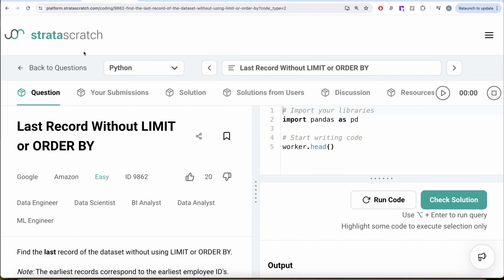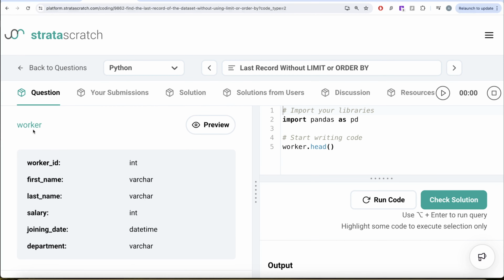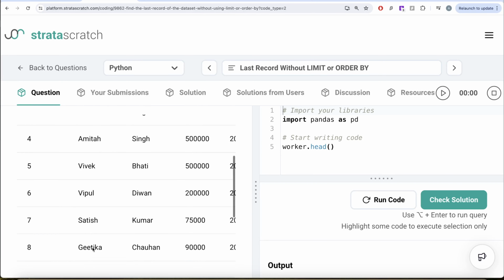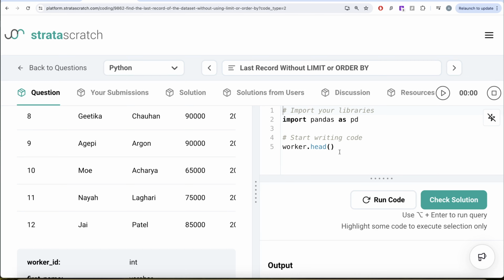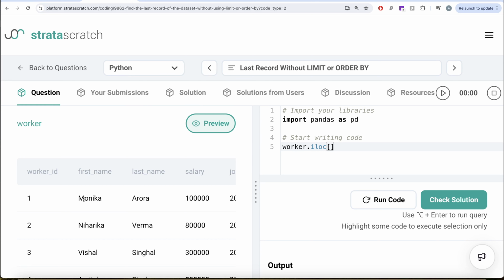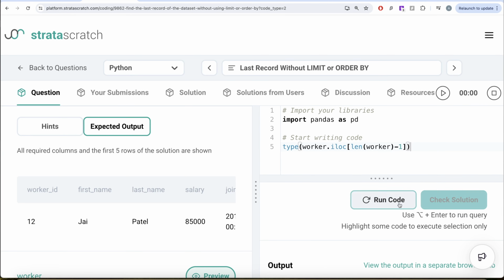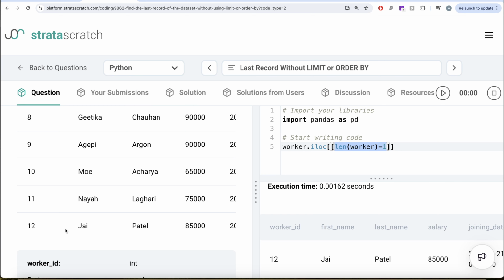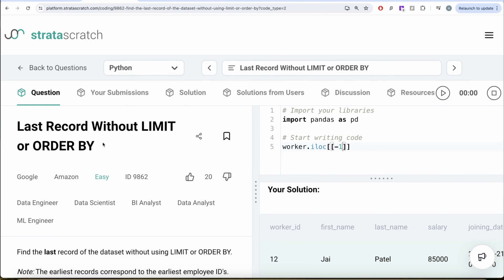Last Record without LIMIT or ORDER BY - Google & Amazon asked this tricky question - Data Science